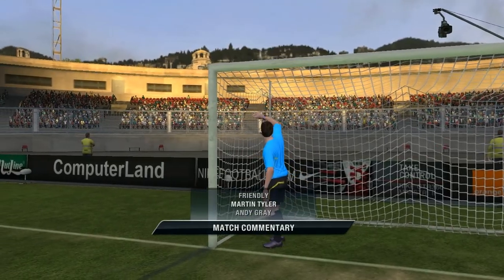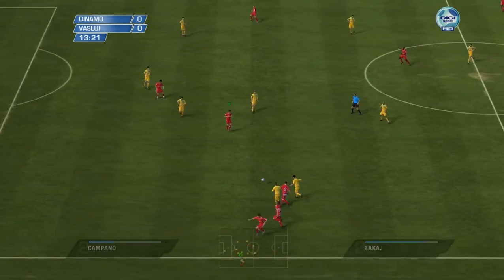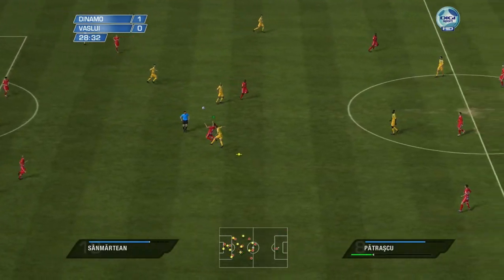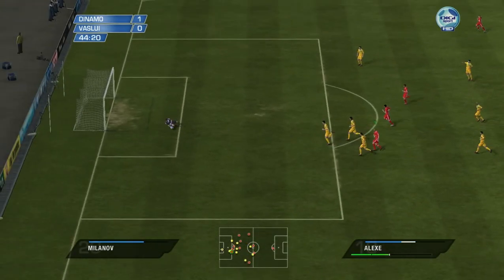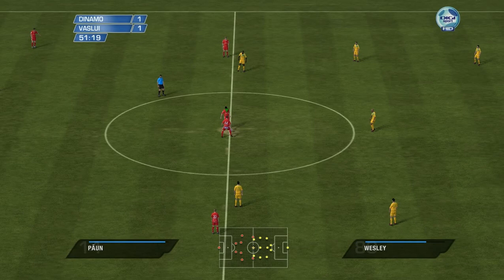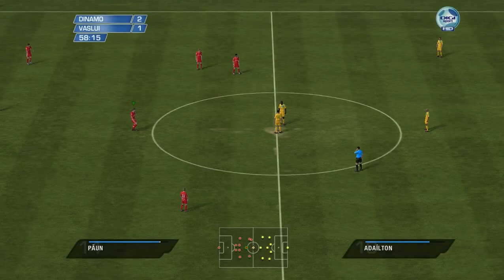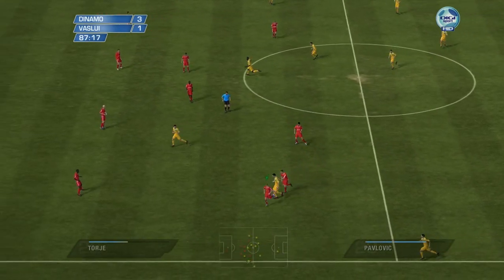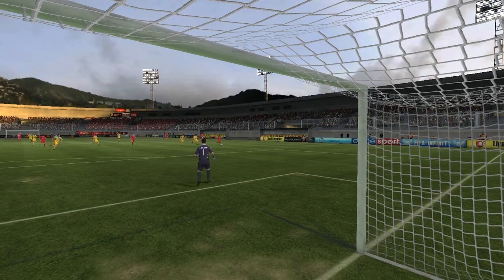Liga 1 2010-2011: FC Vaslui - Dinamo (Etapa 25)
Aceasta este doar o simulare a partidei FC Vaslui - Dinamo cu ajutorul CRLP 11 v1. Meciul se va juca la Vaslui deci ignorati tabela de marcaj care arata invers. ;)
Rezolutie: 1366x768 (HD 720p)
Meciul adevarat va avea loc Sambata 9 Aprilie la ora 17.00 la Antena 1!
Simularile vor continua in fiecare etapa pana la sfarsitul acestui campionat!
Daca doriti si voi Liga 1 in FIFA 11, click pt download